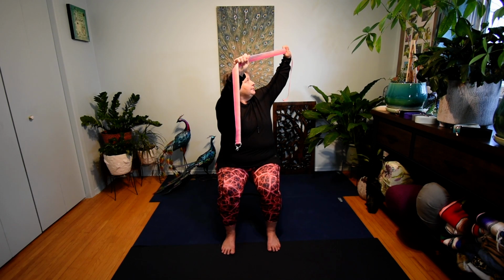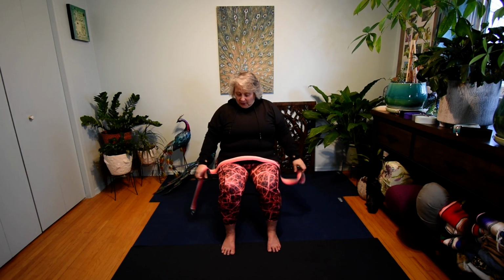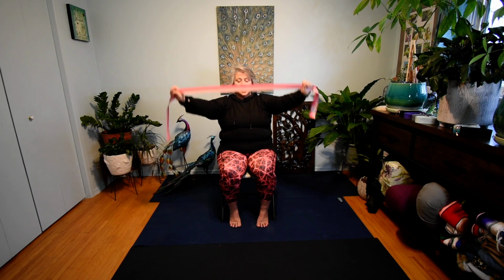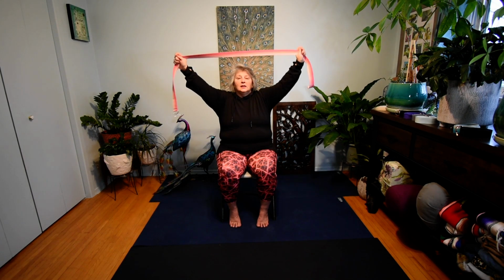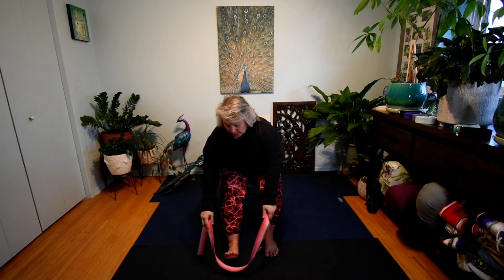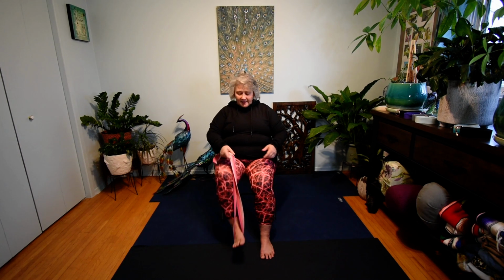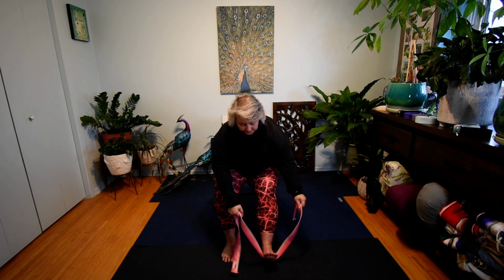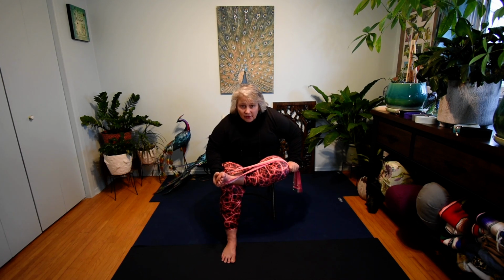DON'T LOOK BACK-YOU'RE NOT GOING THAT WAY. A 15 minute Chair Yoga practice using a yoga strap.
Enjoy this beginner level chair yoga class where you will be fully seated for the duration of this class. You will need a yoga mat to place under your chair, and a sturdy chair that is the proper height to allow a 90 degree bend at the knees with your feet flat on the floor when you are seated forward in your chair (glutes on chair but hamstrings off chair as we do not lean against the backrest of the chair).  Please place your chair near the middle of your mat leaving plenty of room to stretch your legs in front of the chair. A yoga strap is required for class.

**Remember to have your own music playlist ready as this video does not contain any music.**

Start where you are today, as you are today. Yoga is a practice that can be enjoyed by everyone. Focus on your breath and moving mindfully through the poses safely - knowing that if any pose does not feel right for you that you do not have to do it. We are all unique, no two people will have the same lived experience in their body. You know your body and it's limitations better than anyone so always keep yourself safe in this or any other practice. If you are recovering from an injury or have any medical condition, ensure you have clearance from your doctor to participate. Let's get started, because after all, it's Easy to Love Yoga!